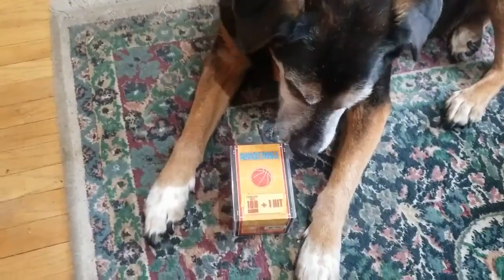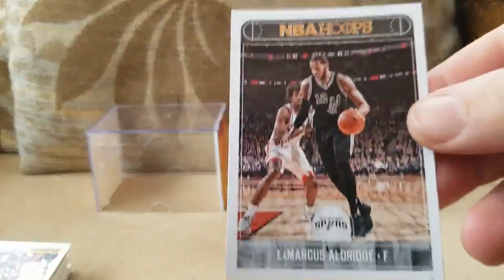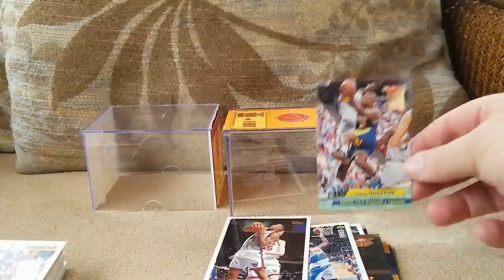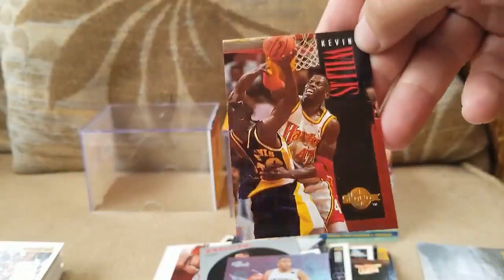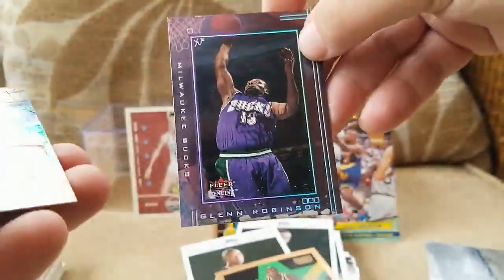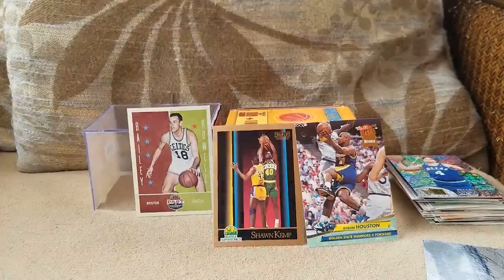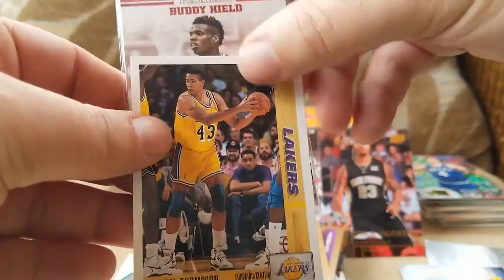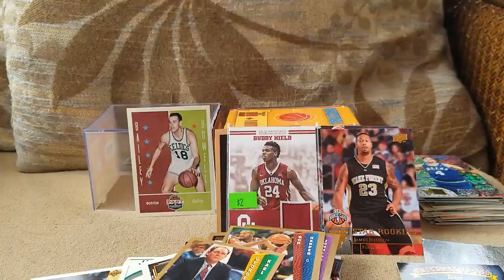100 Cards - 1 Hit... Pretty Much - Basketball Cube of Mystery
A gift from my sister and niece... the Basketball Cube of Mystery. I'd say there's truth in advertising.